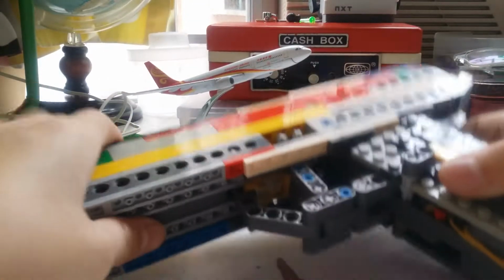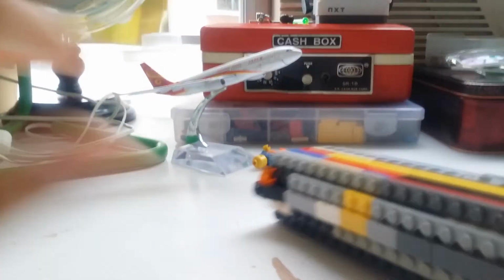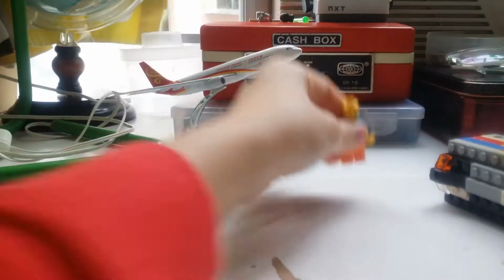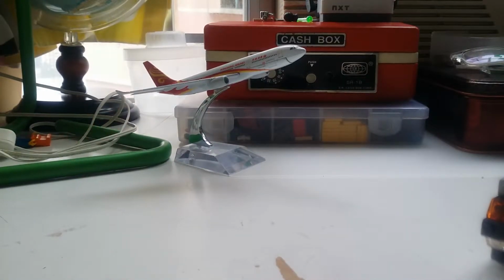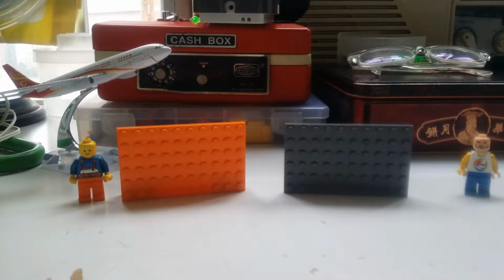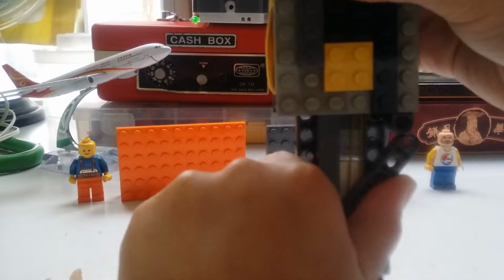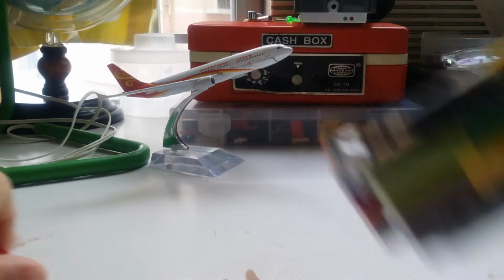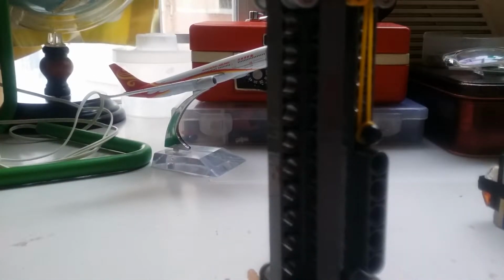Lego pistol(working)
This is a lego gun that shoots lego bricks,it fully made by lego and it is very cool!